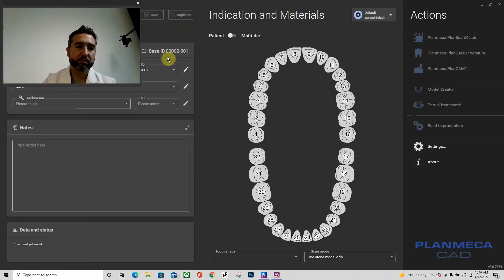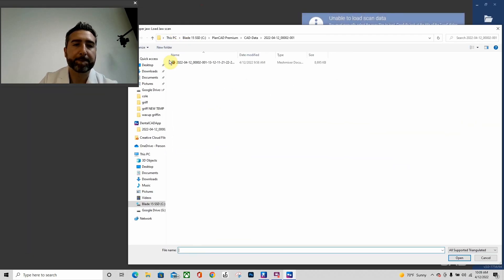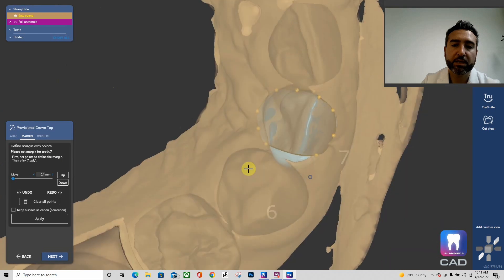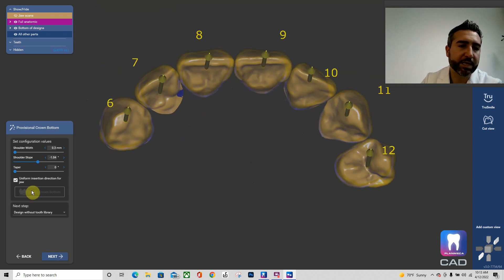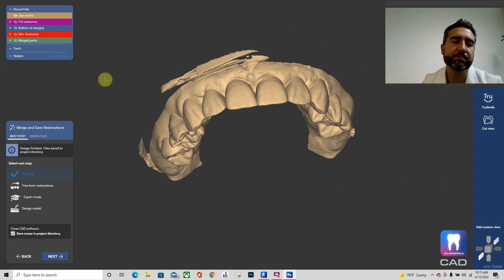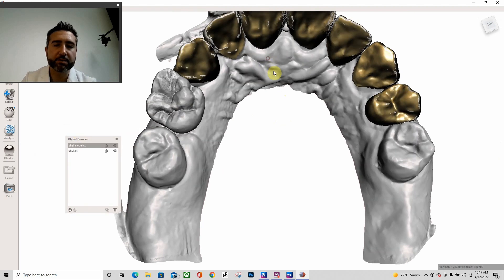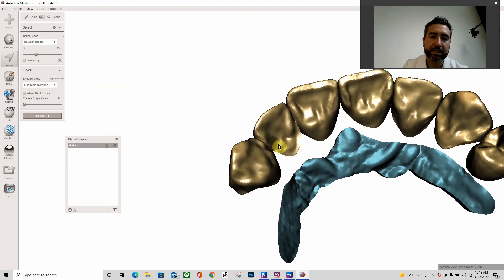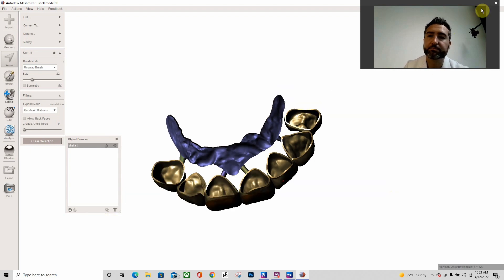Shell provisionals, secret for success PlanCAD Premium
Learn my secrets for success to do shell provisionals on PlanCAD Premium, planmeca optimized Exocad .